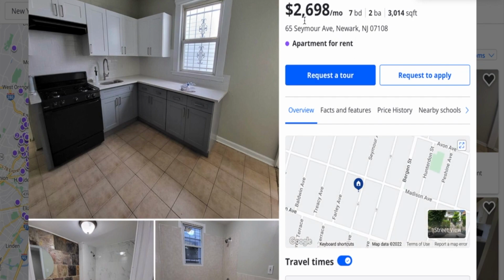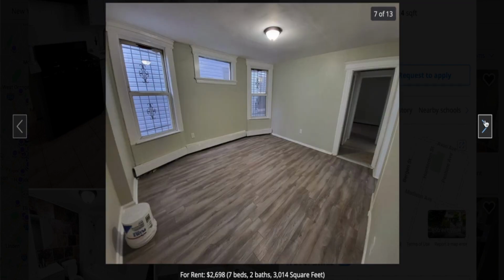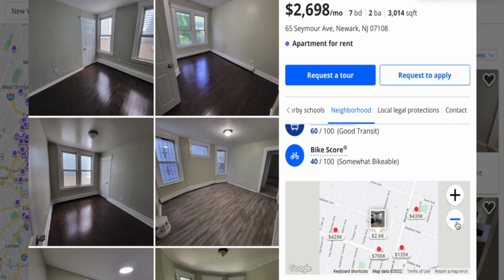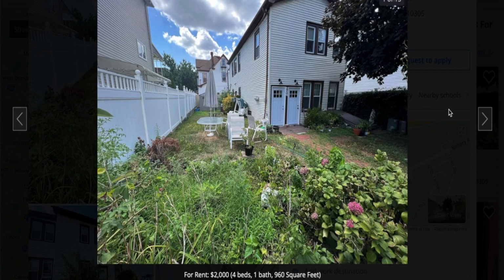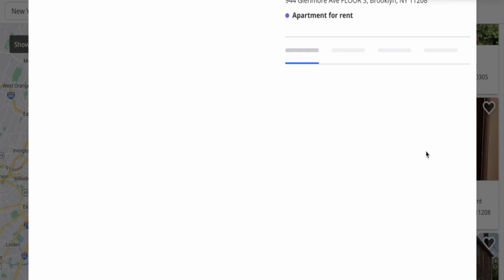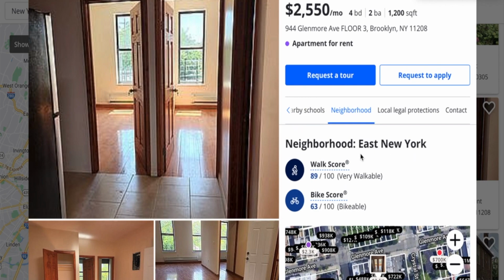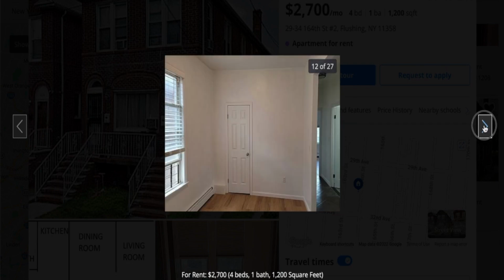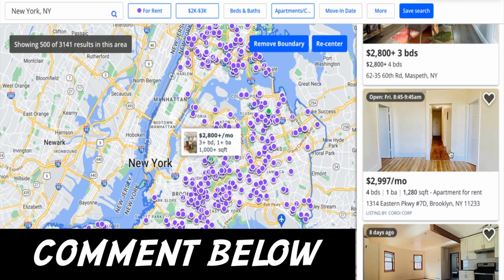What $3000 can get YOU in NYC | Max bedrooms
What $3000 gets YOU in NYC. New Luxury Apartment Hunting on a budget before and after a market crash news update can be a huge haul. There are many different places for tour and for rent between (but not limited to) the $500, $1000, $1500, $2000, $2500, $3000, $3500, $4000, $4500, $5000 $5500, $6000, $6500, $7000, $7500, $8000, $8500, $9000, $9500 to $10000 per month rent price range. Apartments tours, decorating ideas, airbnbs, makeovers, item shopping and cleaning ideas, studios, 1 bedrooms, 2 bedrooms, 3 bedrooms, 1 bath, 2 bath, basements, living rooms, condos, modern houses, penthouses, rental property, mansions in nyc, new york city, manhattan, brooklyn, toronto, vancouver, downtown, los angeles california, london, montreal canada, philippines, seattle, chicago, paris, korea, uk, japan, usa, istanbul, germany, belgium, amsterdam, Staten Island, East Village, Chelsea, Greenwich Village, and Chinatown can be inspirational.

First time home buyer(s) incentive with tips and advice step-by-step programs for men, for women, for couples, for college or university students, people with no credit, can provide the essential new apartment listing answers that many search for. Especially during christmas, holidays, weekends. Humor therapy tycoon vlog rain cash grocery haul. There are many new and old realistic renting apts, homes, houses with monthly or annual prices, sometimes under $2000 that are stunning. They may be move-in ready, affordable, cheap, for sale, empty, needing a few renovations. Renting vs buying a home first time. Some may need an apartments asap right now.

⏩ ⚡️Best NordVPN for all devices!

⏩ ⚡️Amazon Double-Sided Laser Distance Measurer

⏩ ⚡️Important Apartment Hunting Tips
- Set your budget. Looking for apartments can be overwhelming
- Make a list of non-negotiables
- Consider the neighborhood

0:00 -- Intro
0:30 – 1st Place for Rent
2:00 – 2nd Place for Rent
2:50 – 3rd Place for Rent
3:50 – 4th Place for Rent
4:50 – 5th Place for Rent

⏩ ⚡️More Videos & Reactions on the channel

⚡️⏩ Music used within the video:
Track: Ikson - Paradise [Official]   ||   Harmony [Official]